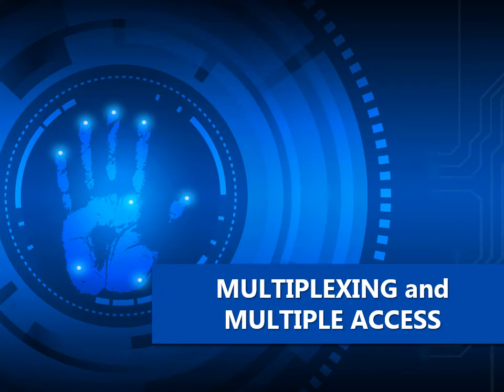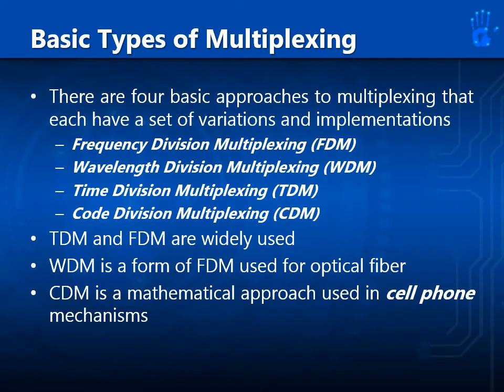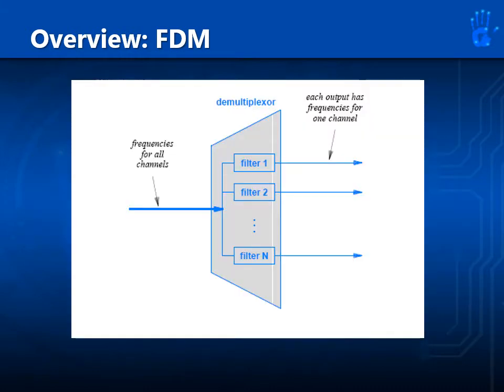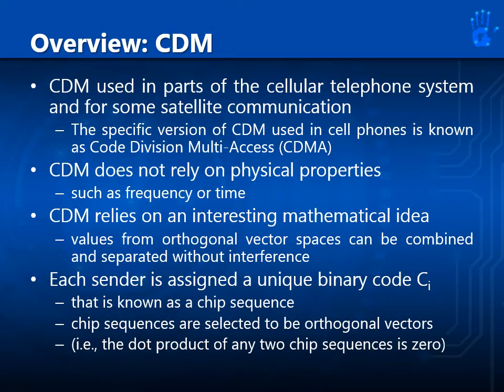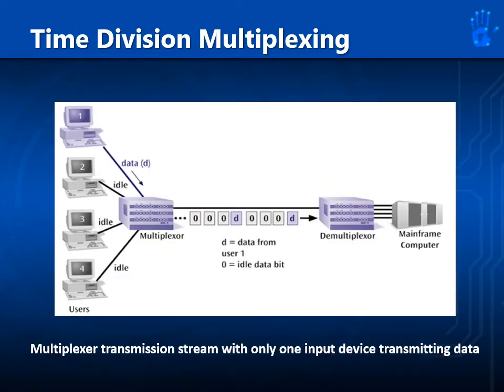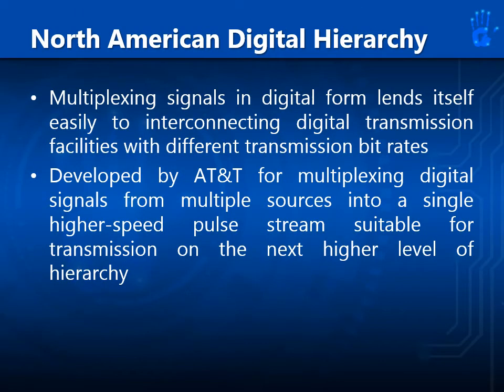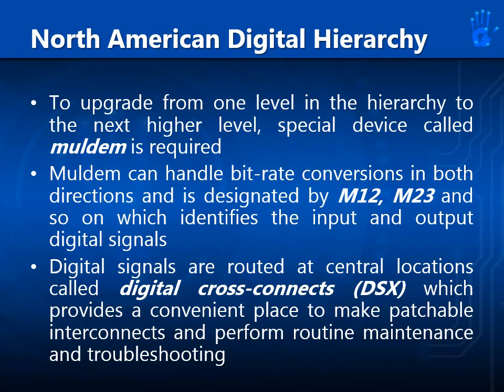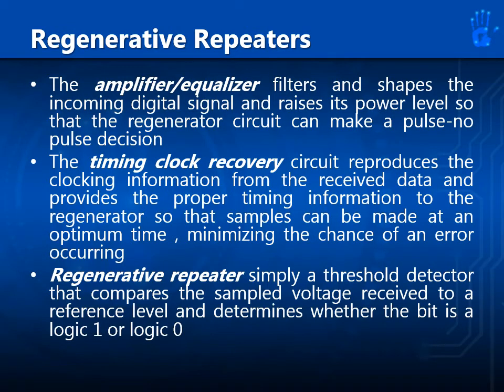MULTIPLEXING and TDM